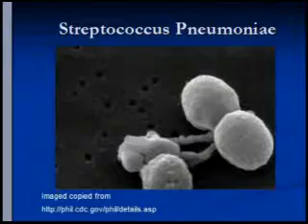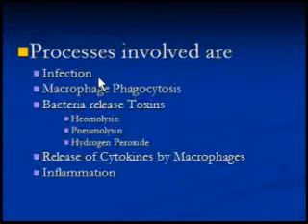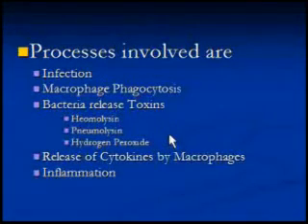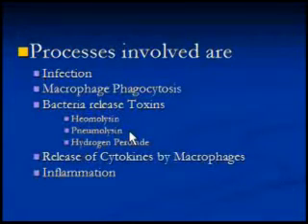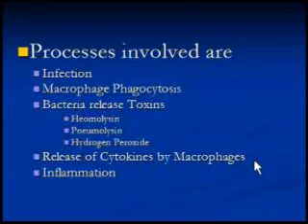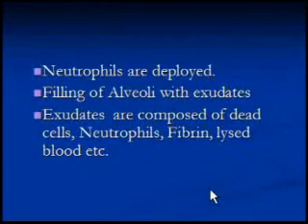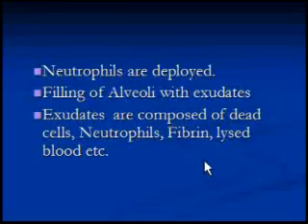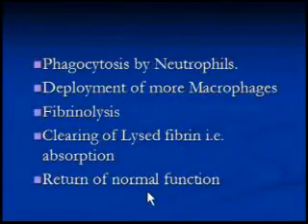Streptococcus Pneumoniae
Video I threw together about Streptococcus Pneumoniae.